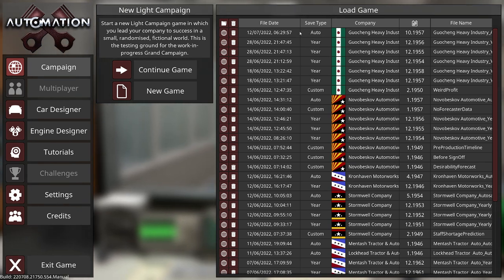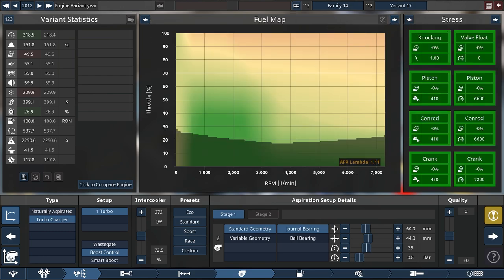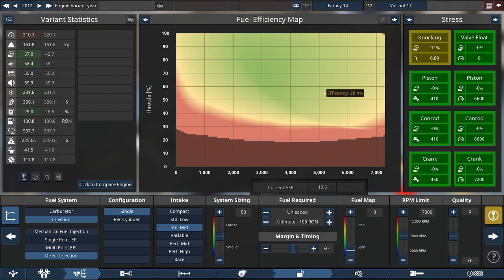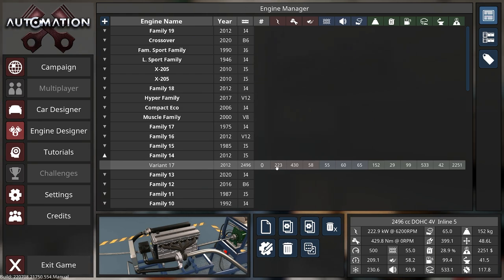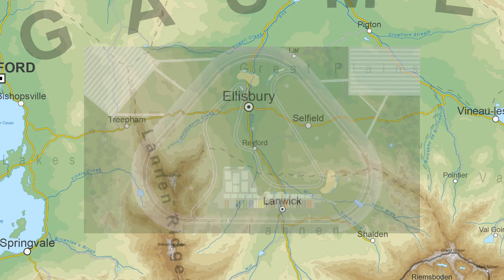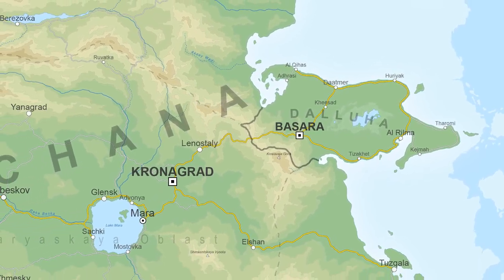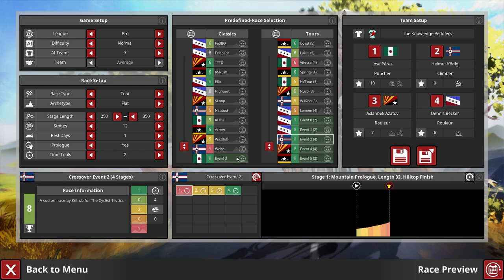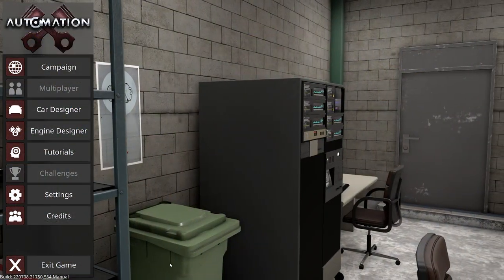Little Dev Update: 13. July 2022 ( & Event! )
A quick look at the upcoming patches and what will be in them, plus a big community event / challenge for you all to partake in!